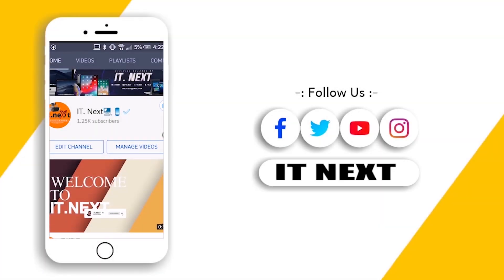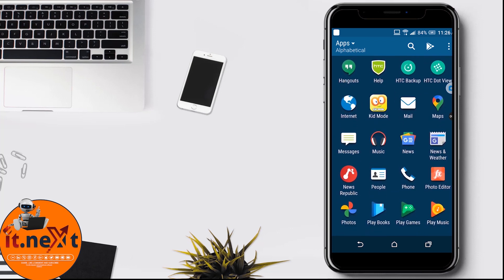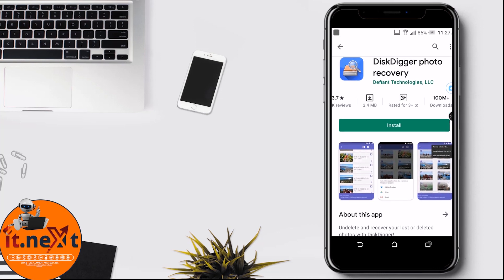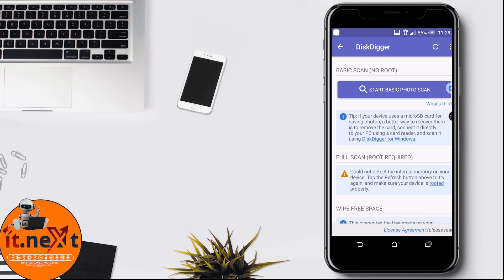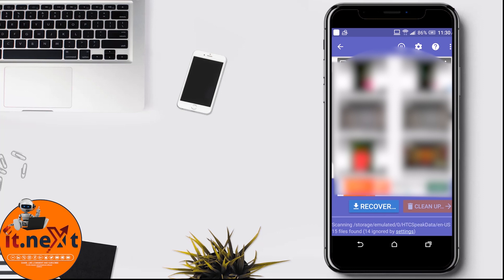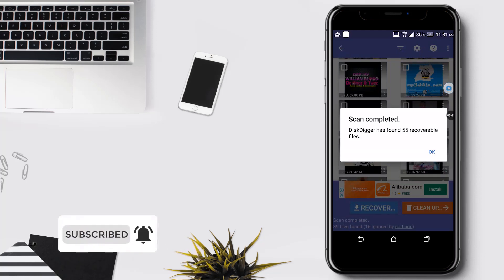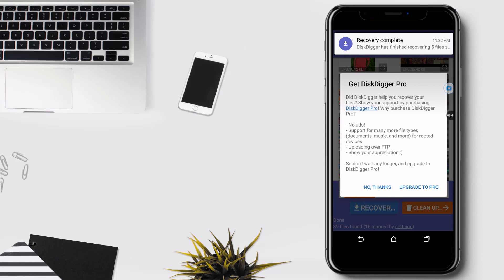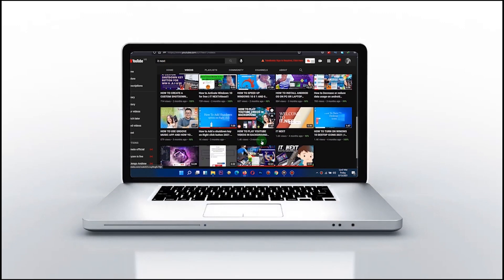How To Recover Deleted Photos On Android Devices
Hello every on today I would like to share with you on how top recover
permanently deleted photos from Android OR your Phone Gallery
So please just follow my simple steps so that you don't miss out
and if you like to learn more about computer and phone
Just click in the links below  and choose your desired video to learn:

 2️⃣ HOW TO CREATE A CUSTOM SHUTDOWN BUTTON KEY FOR WINDOWS 8 8.1 AND 10 2021 | IT NEXT#itnext1
4️⃣ HOW TO SPEED UP WINDOWS 10 8 1 AND 8 OPERATING SYSTEM FOR PC OR LAPTOP 2021| IT NEXT
7️⃣ HOW TO USE GROOVE MUSIC APP AND HOW YOU CAN ADD PLAYLIST SONGS IN GROOVE MUSIC WINDOWS 10 2021 IT NEXT